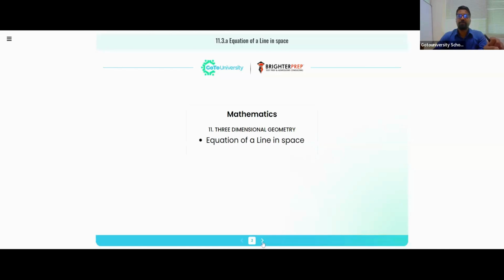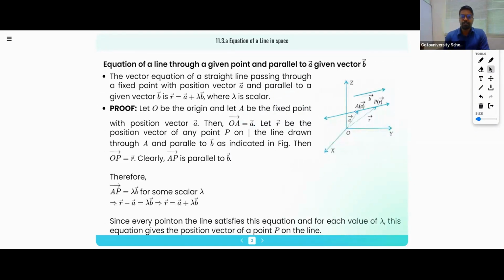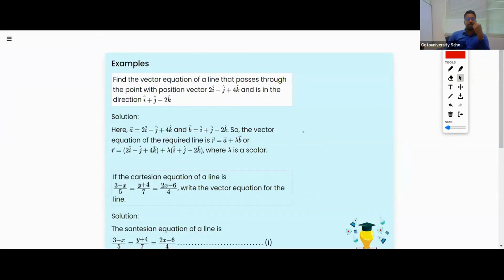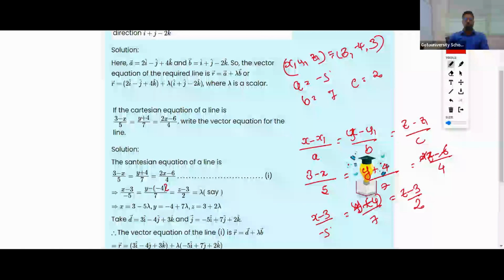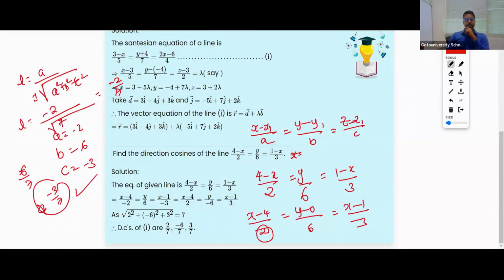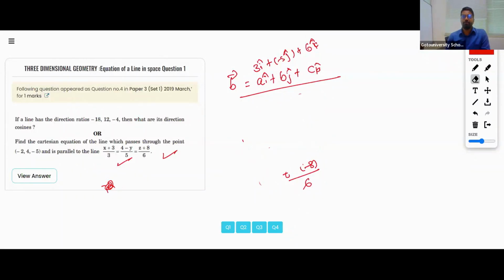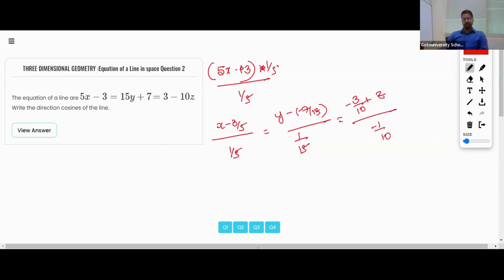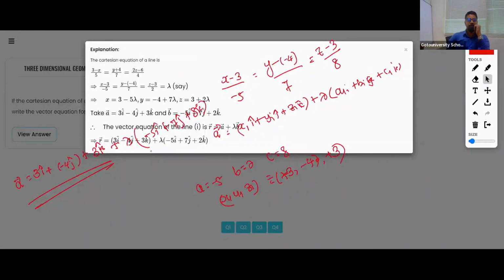Equations of Lines in Space: Comprehensive Guide for Class 12 Math | CBSE Insights for Chp. 11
Chapter No. 11 - Three Dimensional Geometry| Batch 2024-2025
Topic:  Equation of a line in space

In this video, we'll cover the principles and techniques for representing lines in space using equations. Through clear explanations and illustrative examples, we'll explore different forms of the equation of a line, including parametric, symmetric, and vector forms.